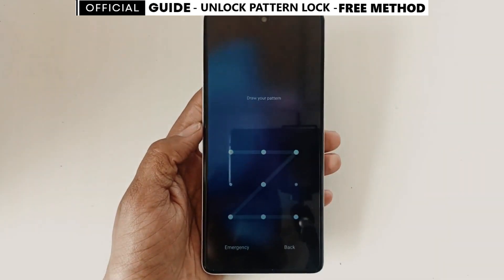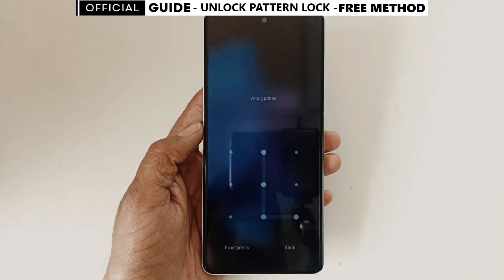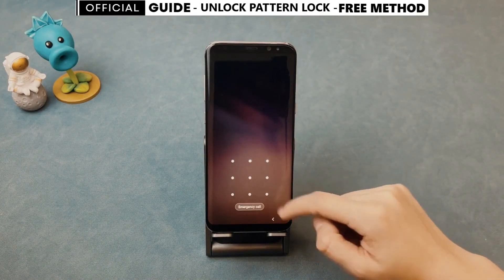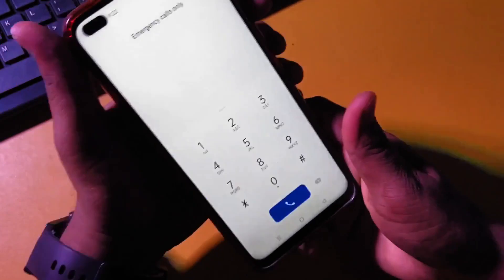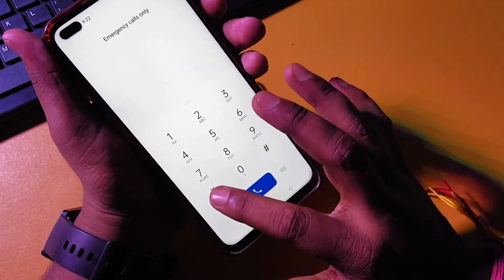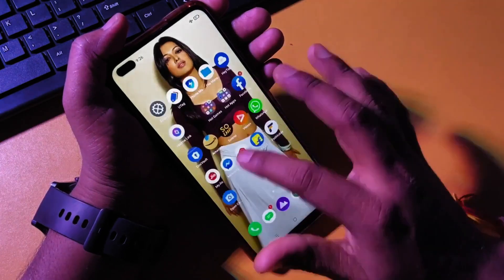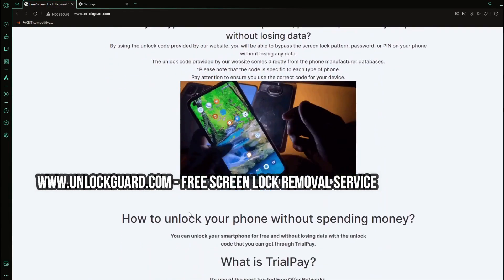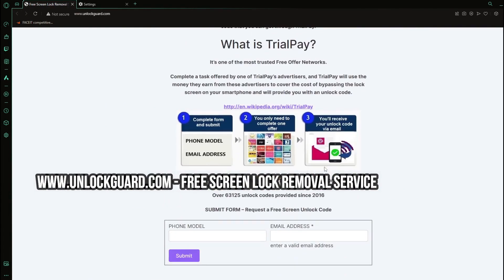Unlock Forgotten Pattern Lock Without Data Loss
Have you forgotten the pattern lock on your device and are worried about losing your valuable data? In this YouTube video, we have the perfect solution for you. Our comprehensive tutorial will show you how to unlock your device's pattern lock without any data loss. We understand the importance of your data and have designed this step-by-step guide to ensure a safe and successful unlocking process. Follow along with our instructions, and you'll regain access to your device in a matter of minutes. Don't let a forgotten pattern lock cause you stress, watch our video now and unlock your device hassle-free.